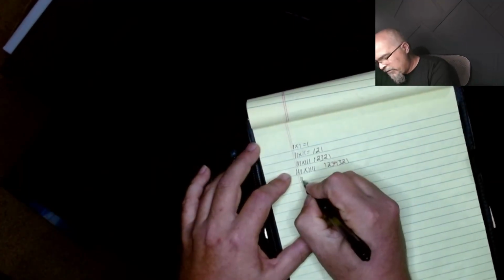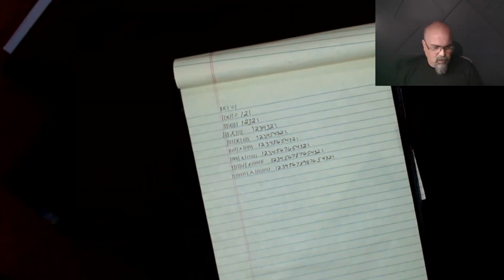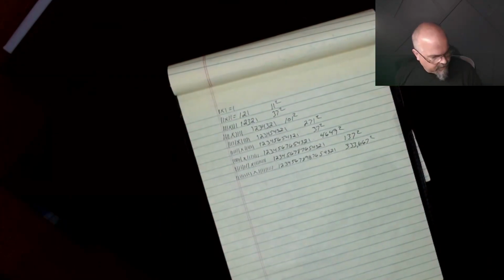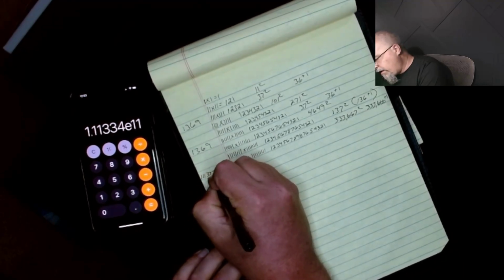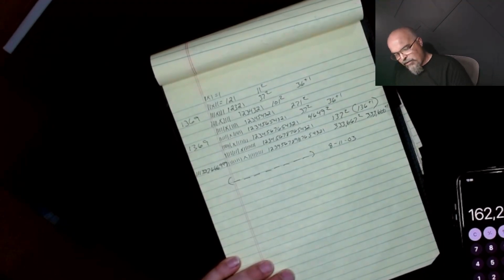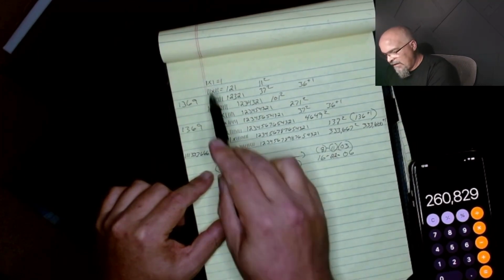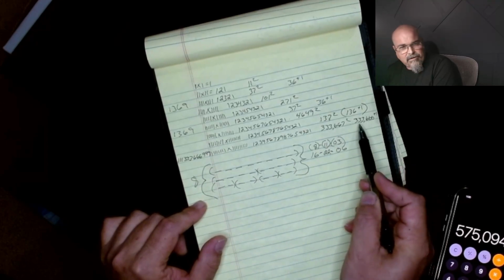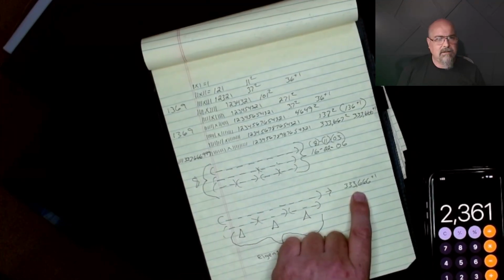Fine Structure Constant Geometrically Derived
The real value of the Fine Structure Constant and how to derive it geometrically.  Cantor's ternary set defines Dirac's equation as quad outputs in thirds.  The Fine Structure Constant is the numerical recurrence of these thirds.  All matter is formed from orbital fields and the basis of this is the wave function which is interpreted by Dirac's equation when defined by Cantor's ternary set.  Since all orbital fields form in this way from a core the Fine Structure Constant is visible in every system we see and can test.

The information contained in this video is from my book Rationus Physicae.  The book is for sale on Amazon or is free on Kindle.  I appreciate your support in the form of likes and subscriptions.